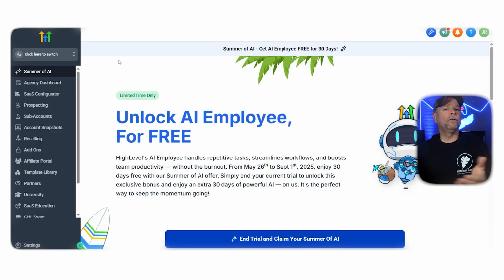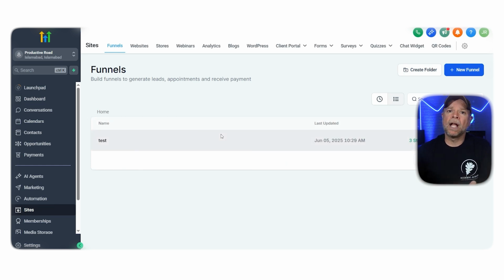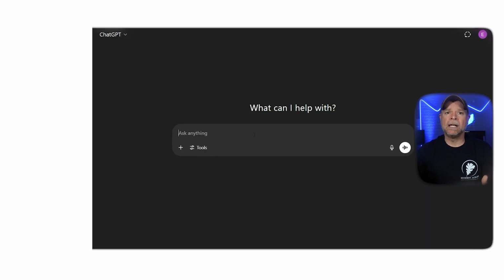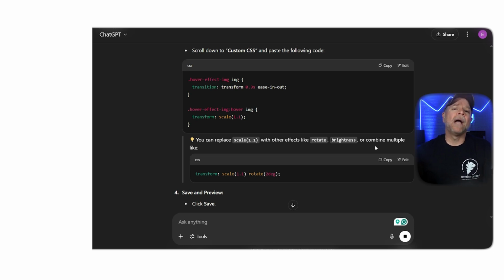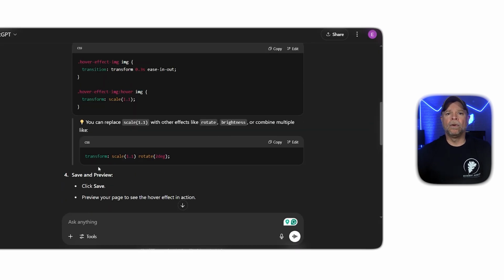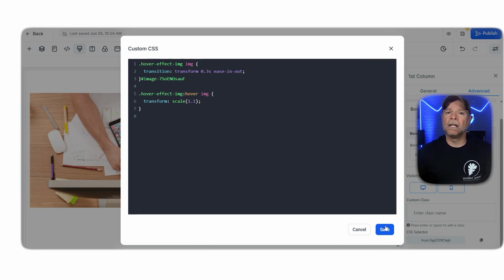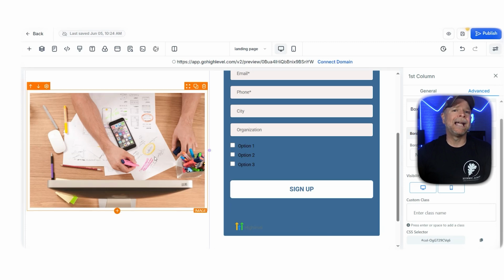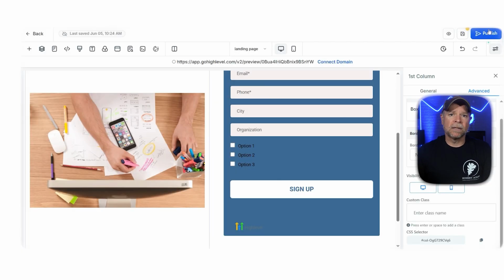Master the Image Hover Effects for go high level Website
Learn how to create engaging image hover effects for your GoHighLevel website to enhance user experience and make your site more interactive with easy-to-follow steps suitable for beginners.